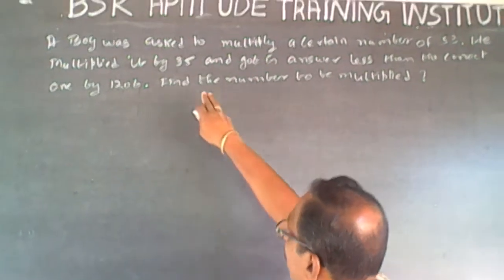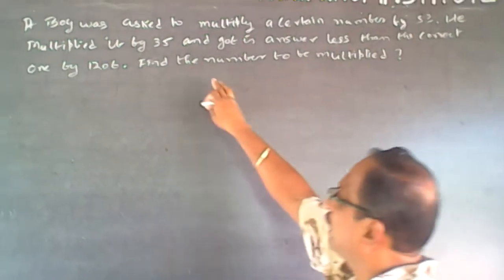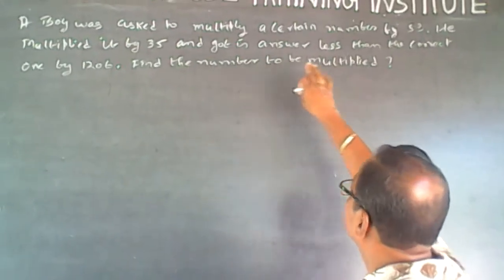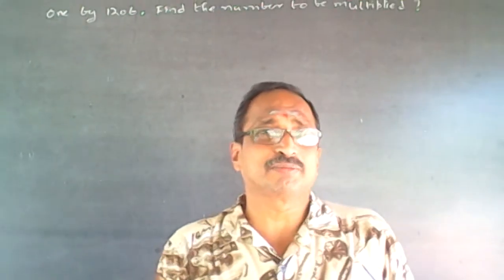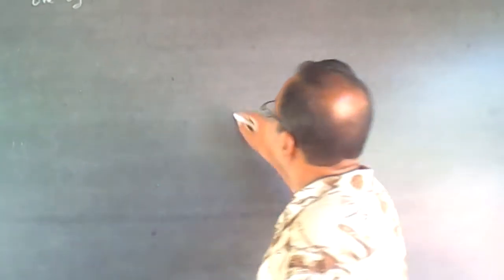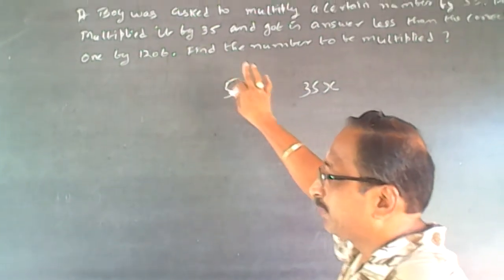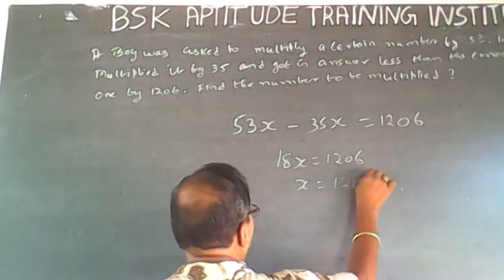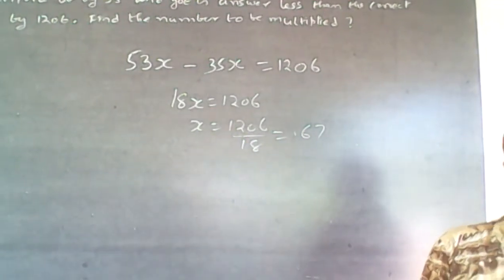Quantitative Aptitude Multiplication Syntel Accent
Boy was asked to multiply a certain number by 53. He multiplied it by 35 and got his answer less than the correct one by 1206. Find the number to be multiplied.